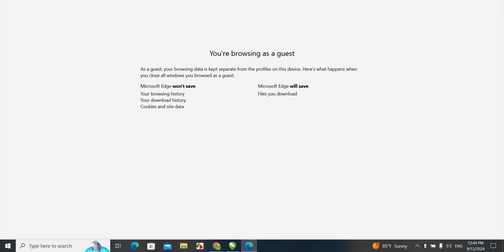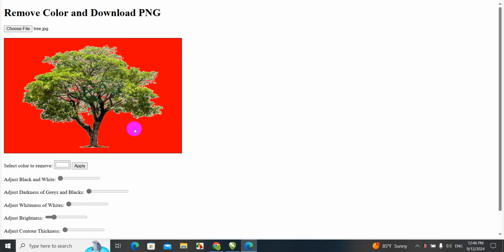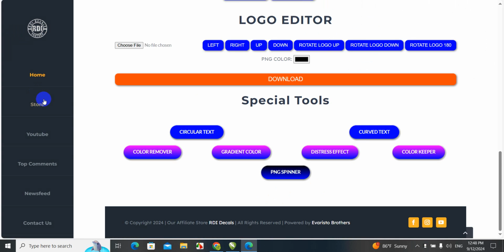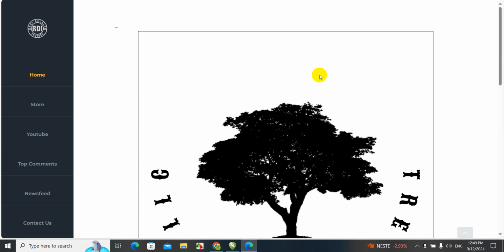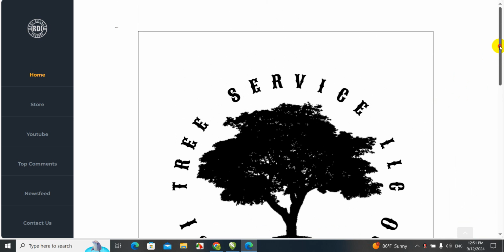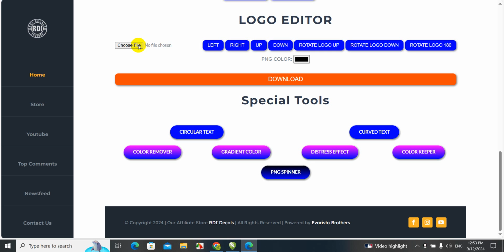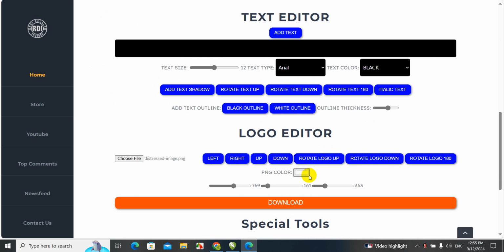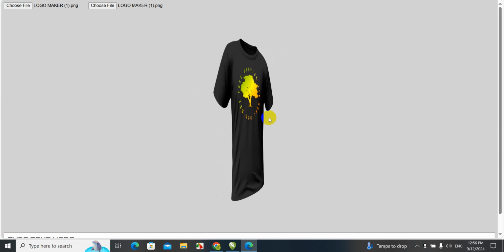I Built A ALMOST Graphic Design Software With HTML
In this video I show you how I built a HTML program that will help my with my design business and which it will also make me money in the future however it is not a software but has very alike functions like a graphic design software.